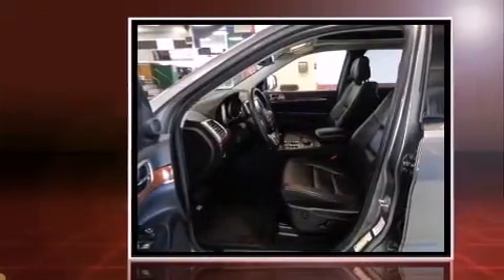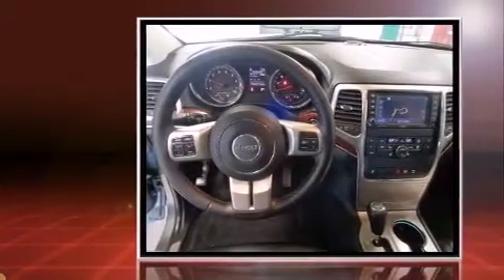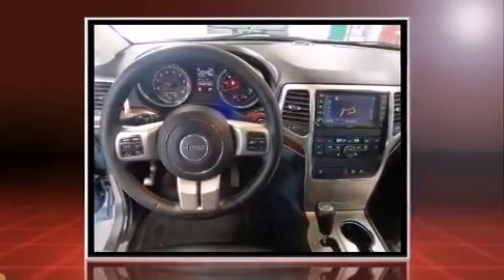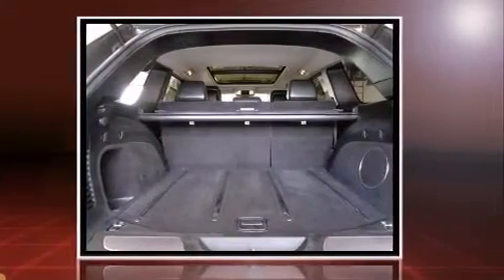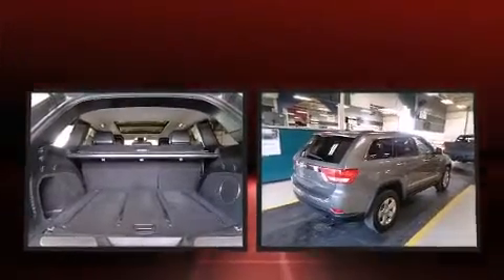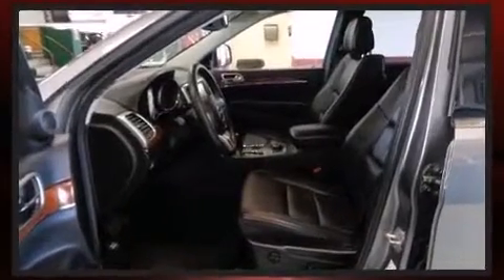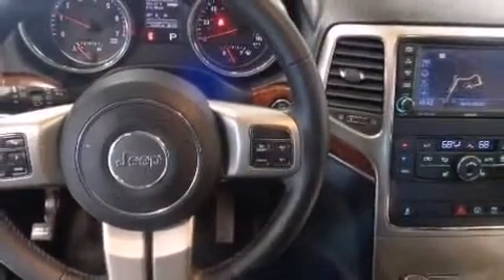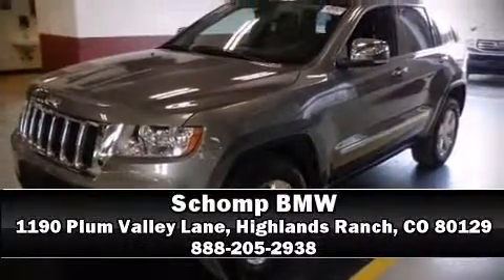2013 Jeep Grand Cherokee Limited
Schomp BMW
1190 Plum Valley Lane

Climb inside the 2013 Jeep Grand Cherokee. With fewer than 25,000 miles on the odometer, this 4 door sport utility vehicle prioritizes comfort, safety and convenience. It features four-wheel drive capabilities, a durable automatic transmission, and a refined 6 cylinder engine. Jeep prioritized practicality, efficiency, and style by including: front and rear reading lights, an automatic dimming rear-view mirror, tilt steering wheel, turn signal indicator mirrors, remote keyless entry, an overhead console, and power seats. Features such as automatic climate control and leather upholstery prove that economical transportation does not need to be sparsely equipped. Rear passengers enjoy the seat heating functionality, keeping them warm during the winter months. With high intensity discharge headlights illuminating your path, you'll always appreciate maximum visibility. For drivers who enjoy the natural environment, a power moon roof allows an infusion of fresh air. Audio features include a CD player with MP3 capability, and 10 speakers, providing excellent sound throughout the cabin. Passenger security is always assured thanks to various safety features, such as: dual front impact airbags, head curtain airbags, traction control, brake assist, anti-whiplash front head restraints, a panic alarm, and 4 wheel disc brakes with ABS. With electronic stability control supplementing mechanical systems, you'll maintain precise command of the roadway. It also arrives with a Carfax history report, indicating just one previous owner. Our experienced sales staff is eager to share its knowledge and enthusiasm with you. We'd be happy to answer any questions that you may have. Stop by our dealership or give us a call for more information.